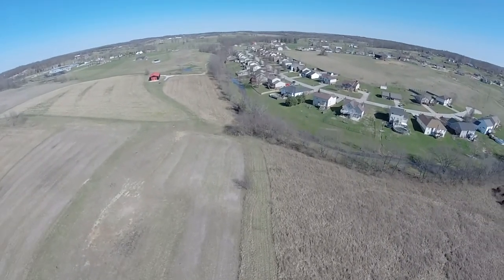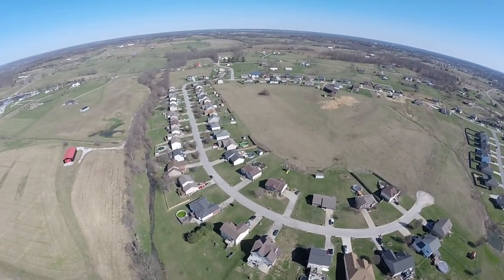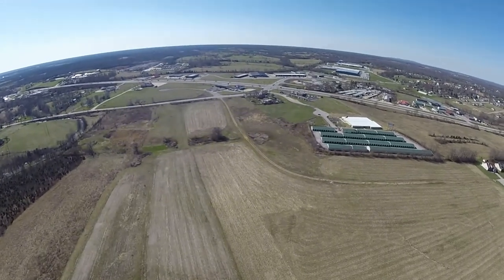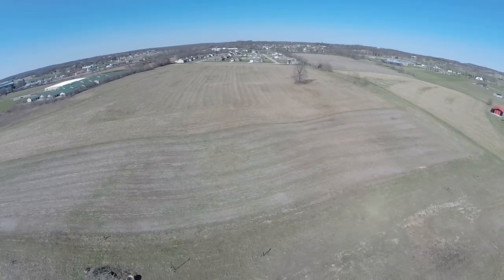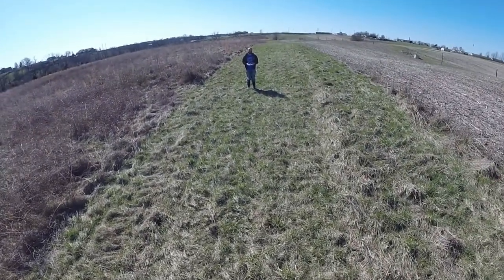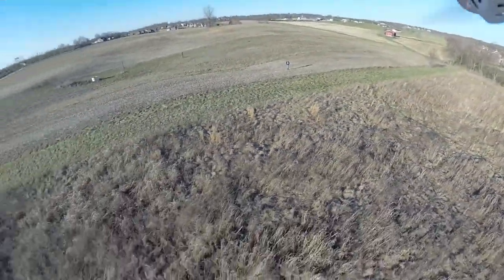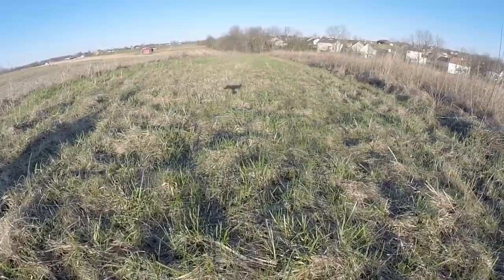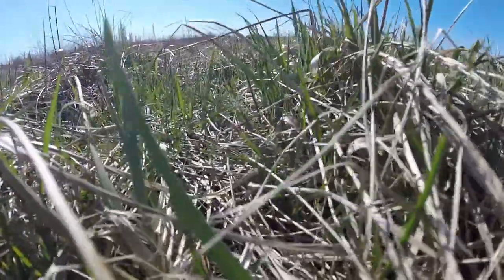rmhoutz Demo Flight of X16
Flying the Bayangtoys X16 with Walkera G-2D gimbal. Fast, slow, high, and low flying.